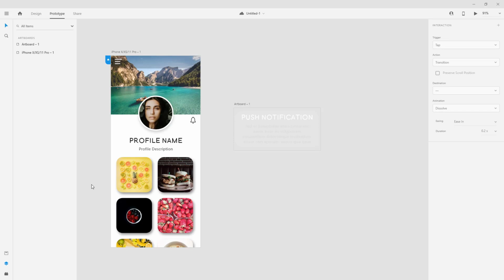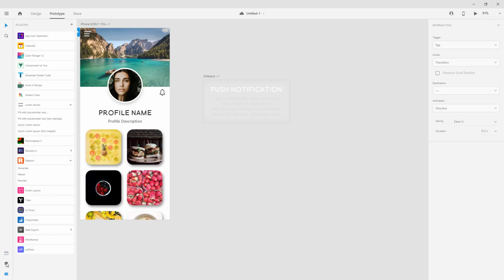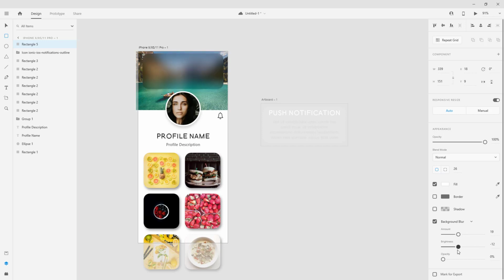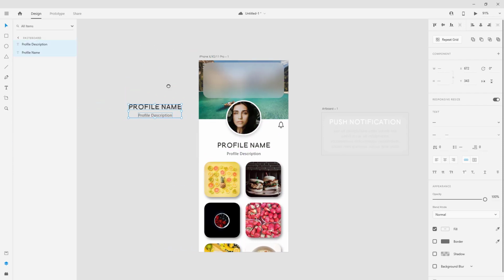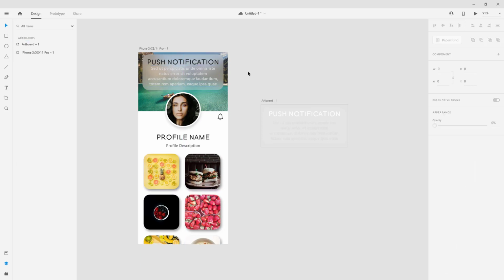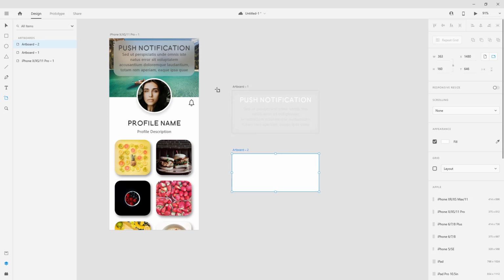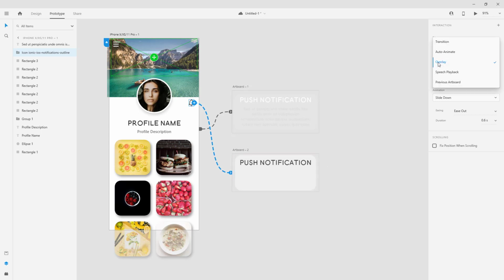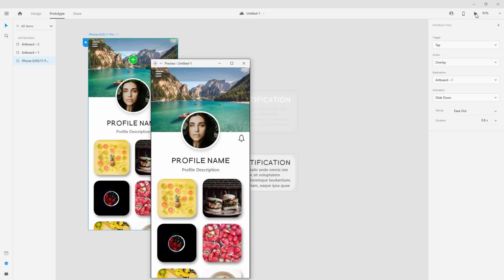How to overlays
Table of Contents:

00:00 - Introduction
00:09 - Project Result
00:57 - Create Card
03:13 - Create Artboard
03:43 - Prototype
04:38 - Preview